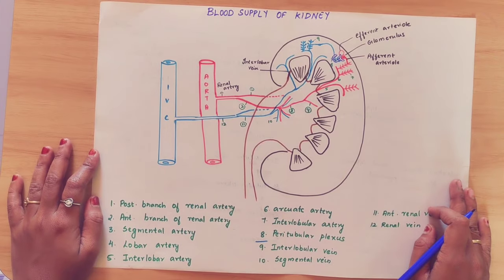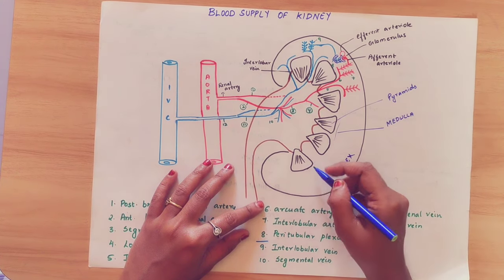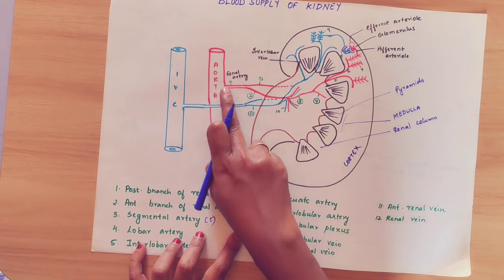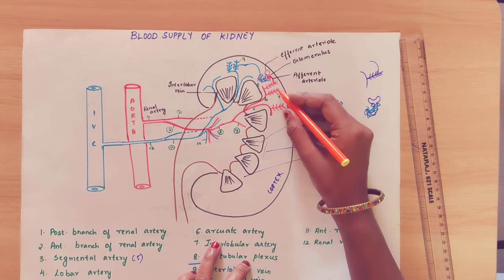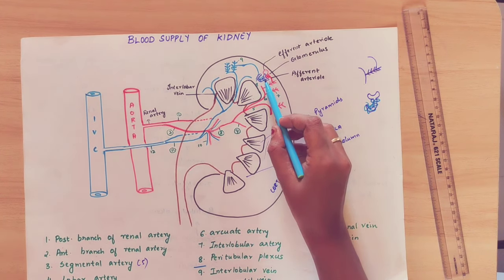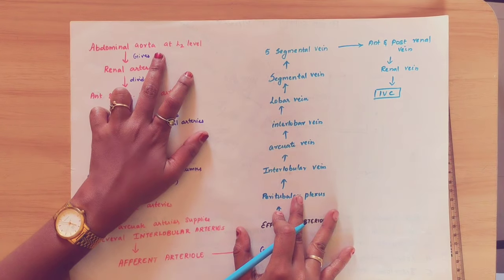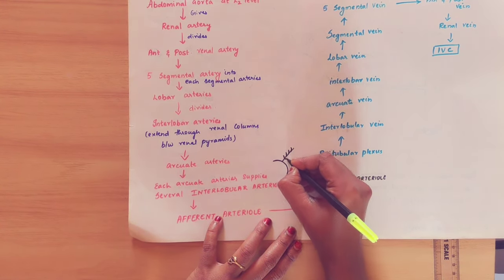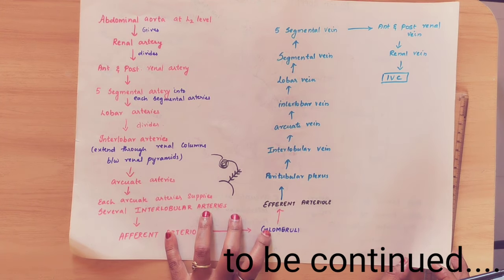ANATOMY OF KIDNEY (4/5)/ BLOOD SUPPLY / ABDOMEN